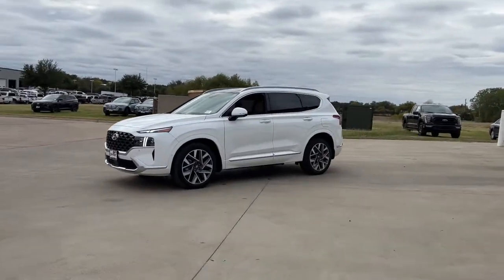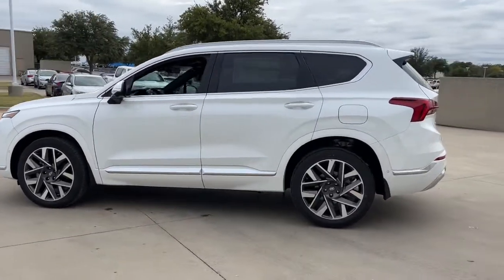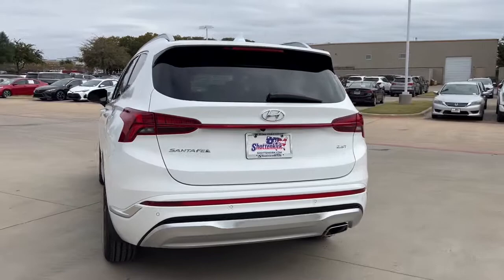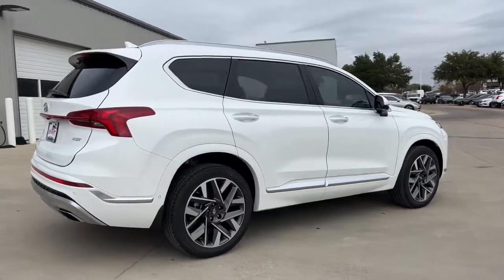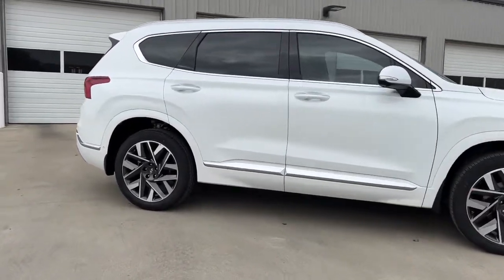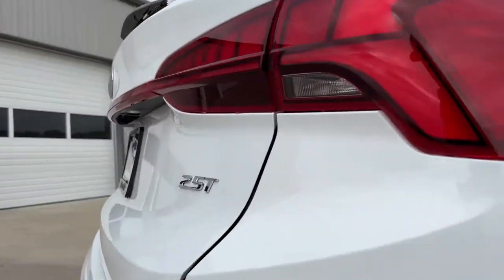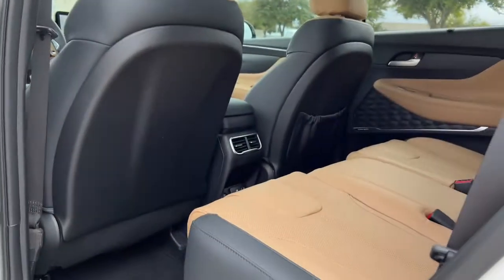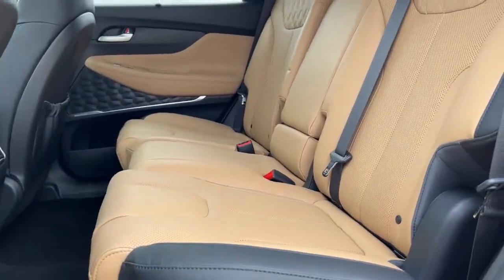2023 Hyundai Santa Fe Granbury, Fort Worth, TX PH520947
EXT_COLOR] New 2023 Hyundai Santa Fe Calligraphy available in Granbury, Texas at Shottenkirk Hyundai. Servicing the Fort Worth, TX area.

Shottenkirk Hyundai
4960 East Highway 377

Serenity White Pearl 2023 Hyundai Santa Fe Calligraphy FWD Shiftronic 2.5L I4brbrRecent Arrival! 22/28 City/Highway MPG